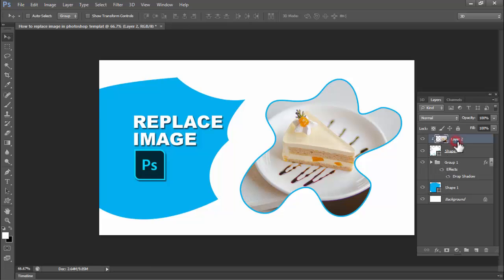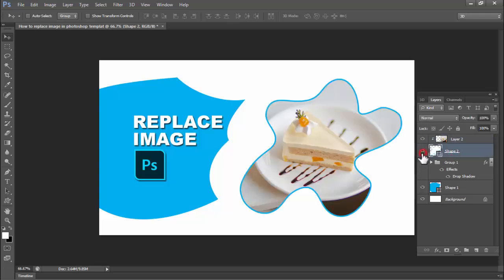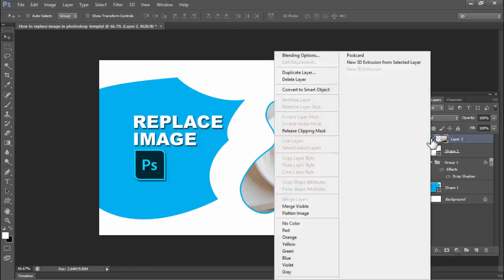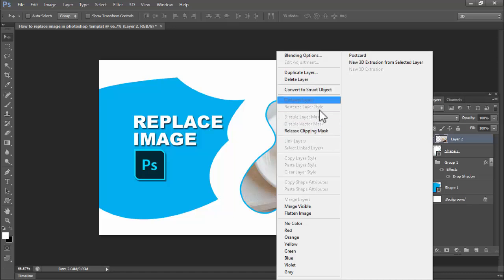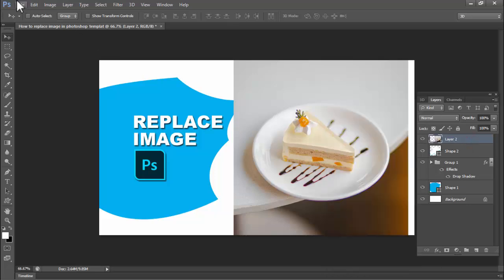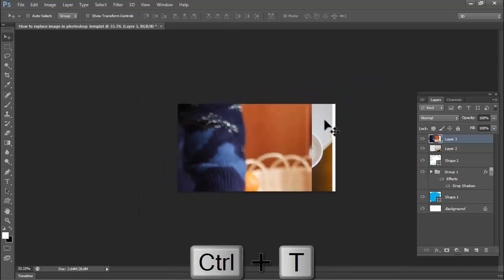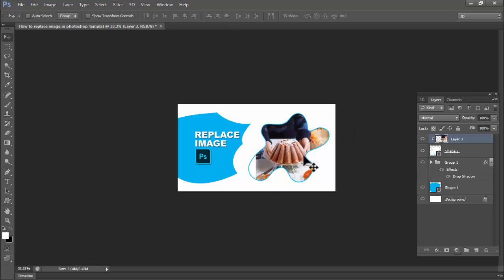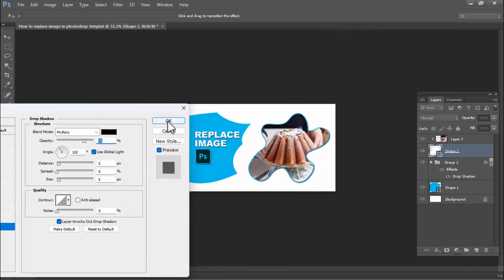How to replace image in photoshop template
In this video : How to replace image in photoshop template